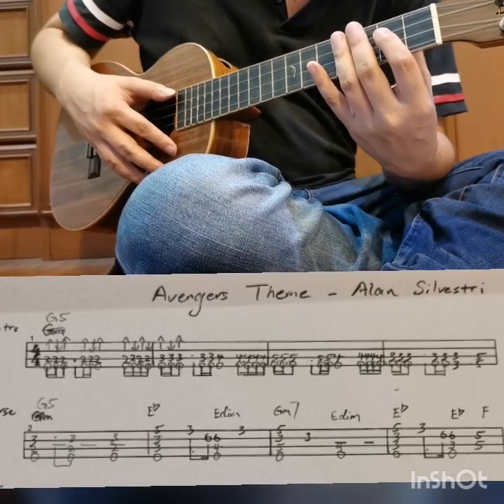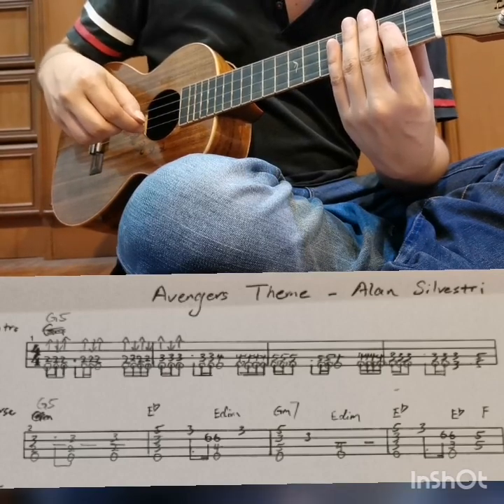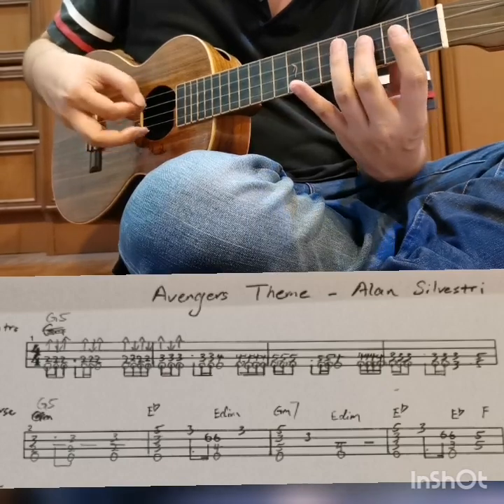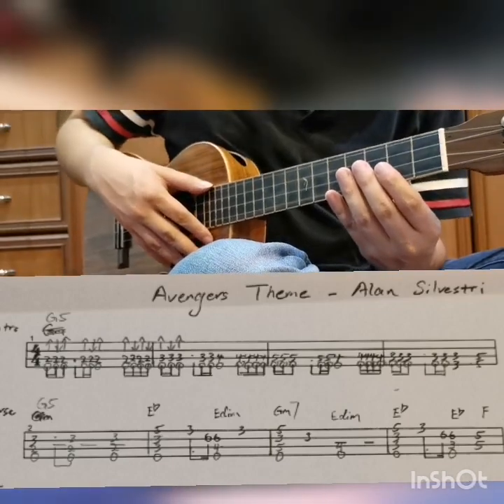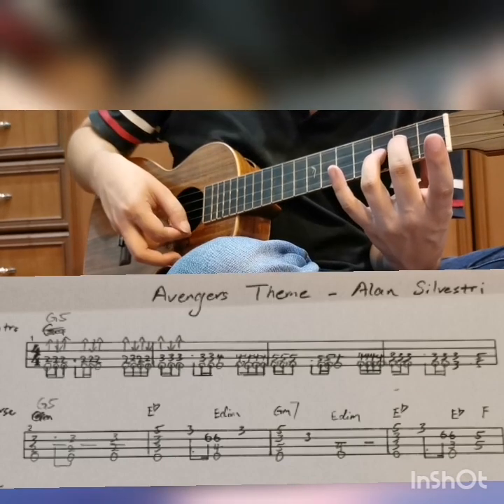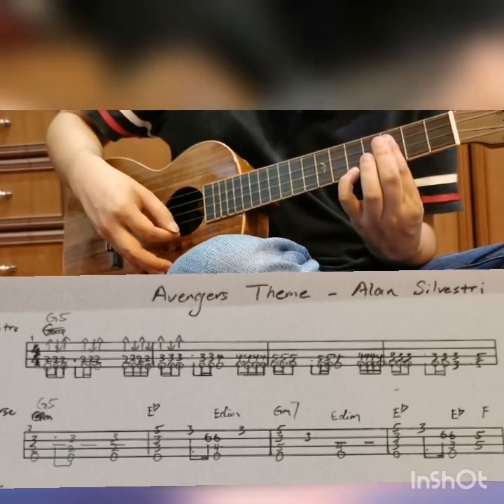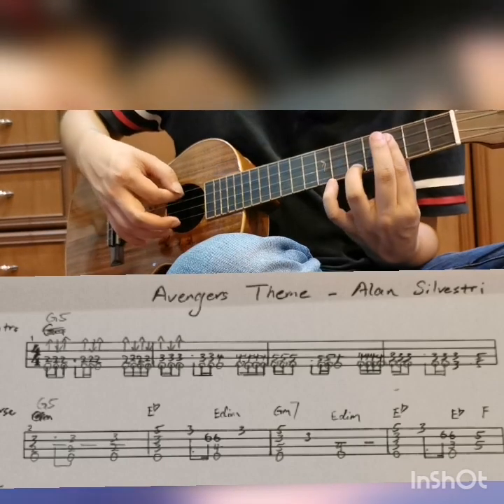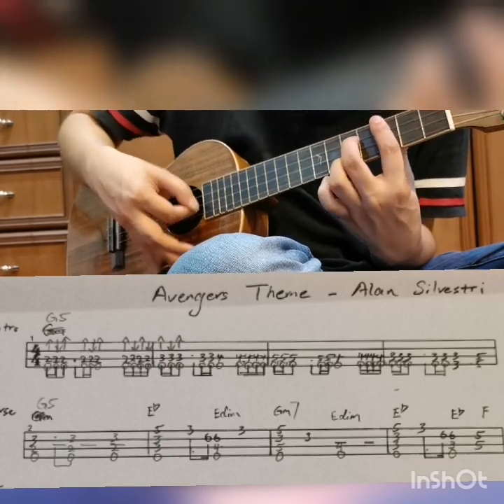Avengers ukulele - tutorial part 1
please excuse my english, is not my native tongue

Composed by Alan Silvestri
Rearranged by Jason Yow
Music belonged to Marvel /Disney